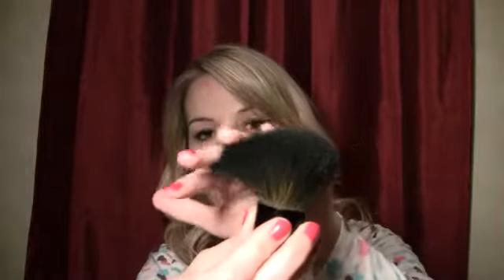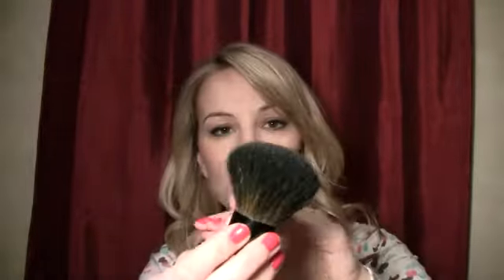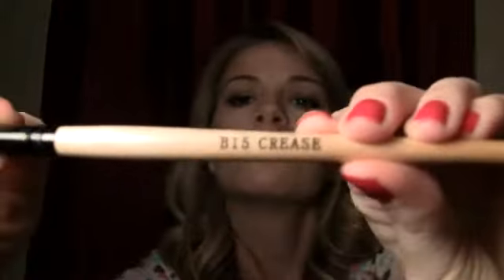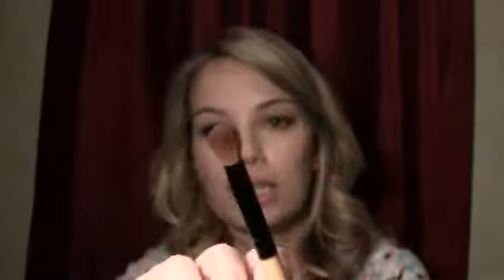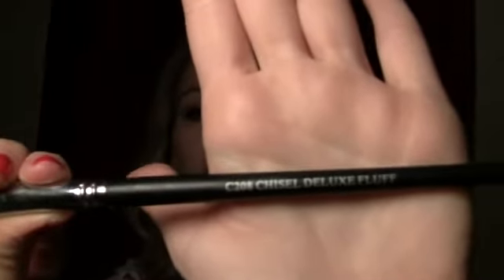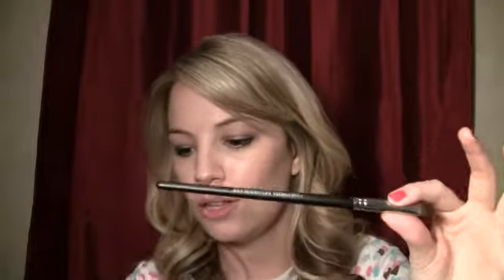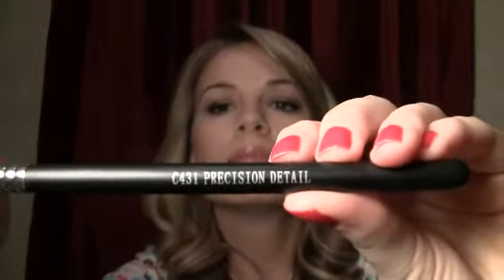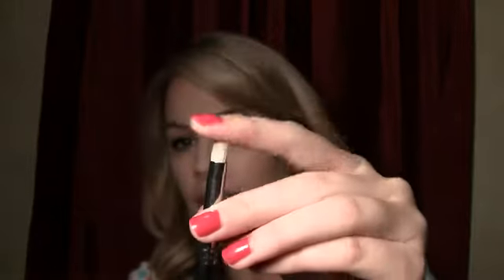Crown Brush Haul and Review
Hi everyone! This is a haul/review of my very first purchase from Crown Brush.  I had big expectations for these brushes due to all the good things I've heard about them, and because some professional makeup artists use them frequently.  Hope this helps you if you're thinking about making an order, and I hope you enjoy watching! :)